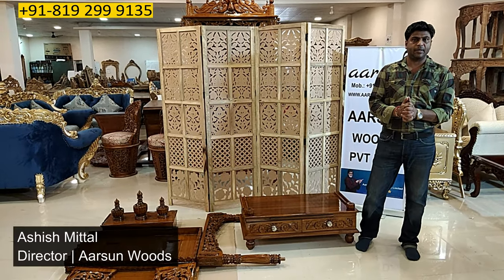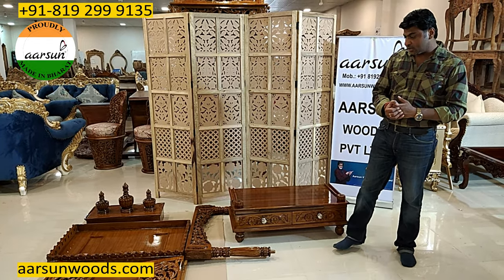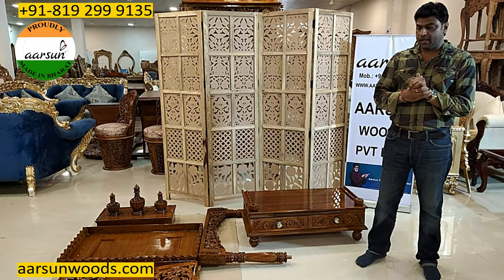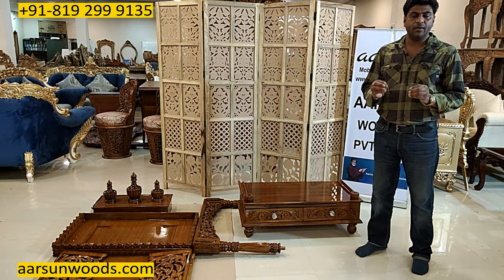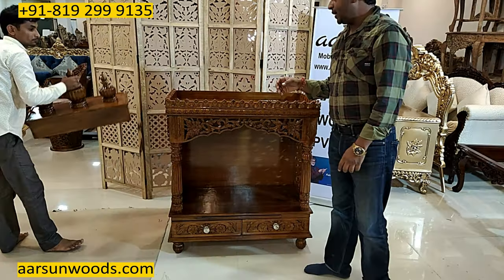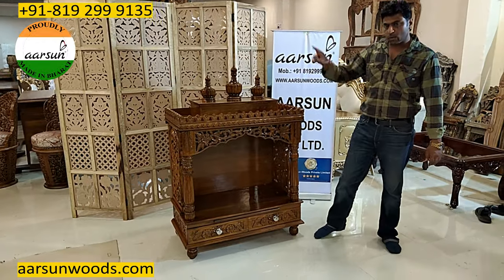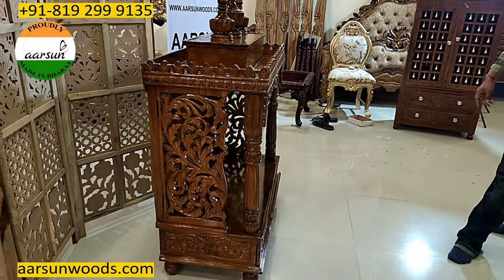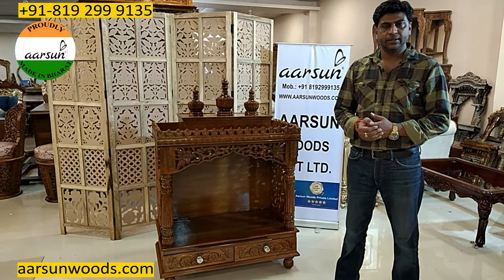#305 Easy assembly | knock down temple | International delivery from India | Aarsun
The Temple is made in Knock Down Folding Manner, it can be easily assembled in 5 minutes after watching the video. The Pooja Units that are made for International Shipping are made in a folding manner to reduce the shipping cost and increase portability.

The Temple is handcrafted in premium quality wood and natural wood shade revealing the fine wood grains on the surface. Teak wood is famous for its properties like longevity, durability as well as termite resistivity.

Artisans in India, specifically in Saharanpur, Uttar Pradesh have decades of experience in woodworking using the hand tools and techniques passed on from generations. The home Temples are perfect for connecting with the Almighty.

The design, size, shade and make can be as per your choice.

Chapters
0:00 Intro
1:06 International Shipments
1:37 Knock Down Temple
2:03 Temple Installation
3:01 Temple Size
3:44 Quality, Design, and Customization
4:24 Accreditation

Folding Temple For Home
Folding temple
Folding temple india
Folding wooden temple
temple assembly
manual mandir fitting
easy folding mandir
small temple for home
small temple for flights